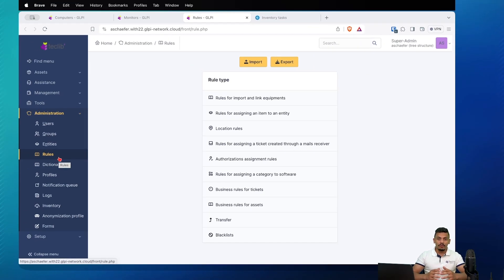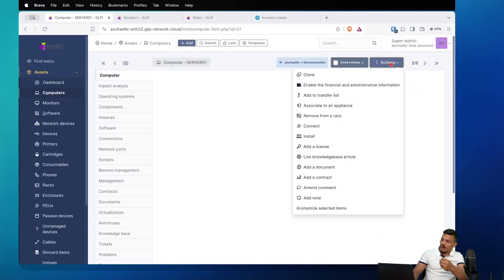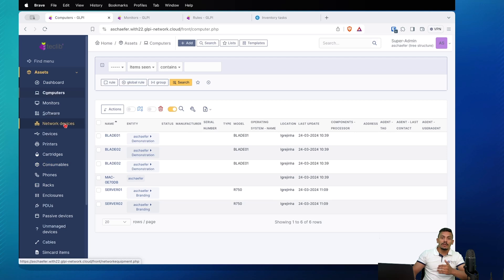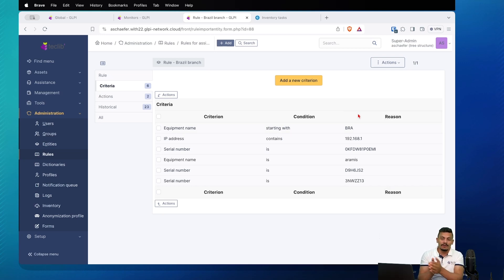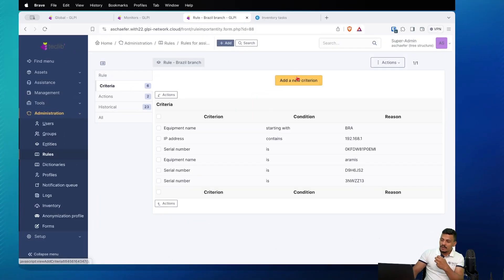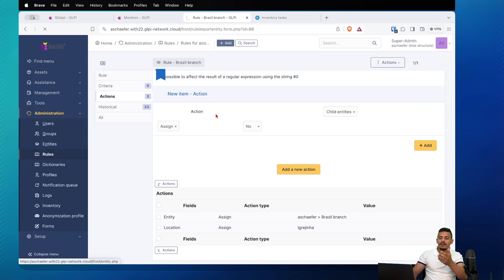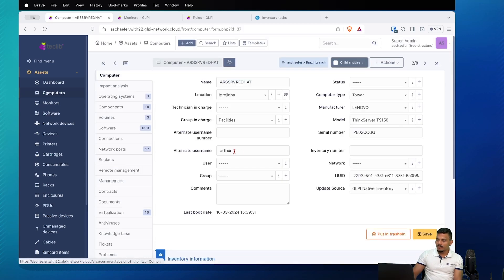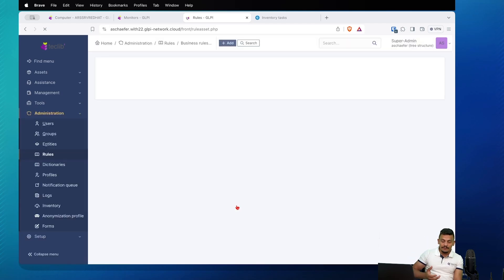Streamlining Asset Management: automating transfers in GLPI 🚀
Extra resources
05:50 – Remote Inventory Toolbox video card

Timestamps
00:00 – Why and when should I transfer assets between entities on GLPI?
01:30 – Manual transferring of assets between entities
02:47 – Rules for assigning an item to an entity
05:44 – Automatic transferring of assets between entities
07:34 – Extra tips for asset management